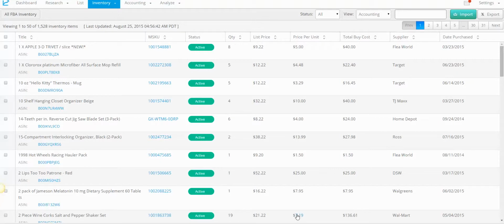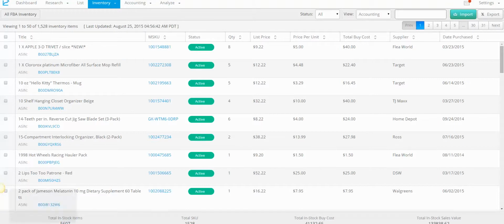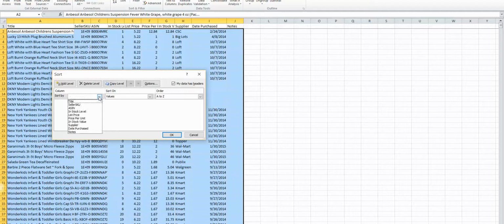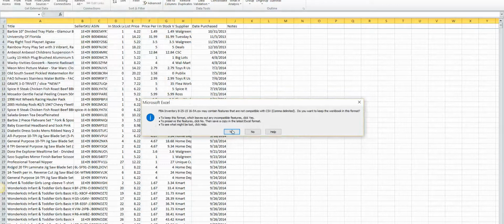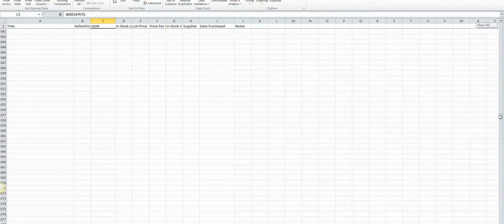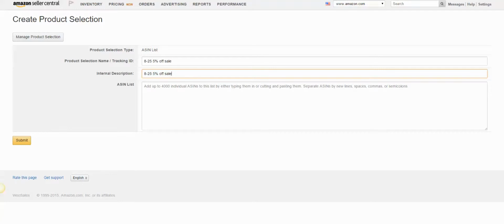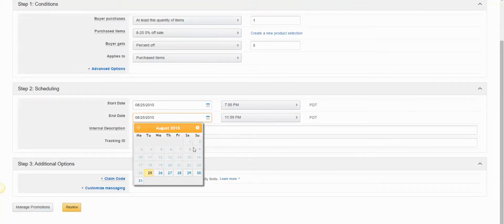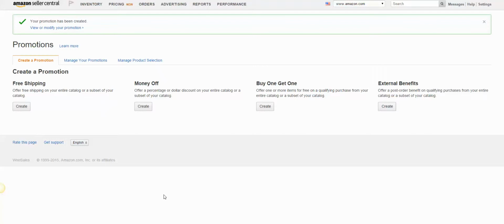Create a promotion from an Inventory Labs ASIN list